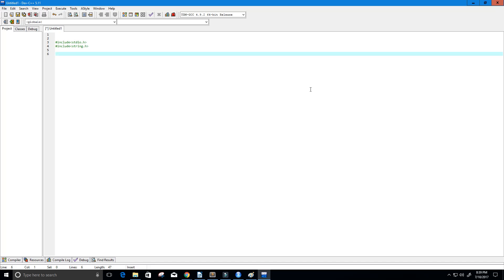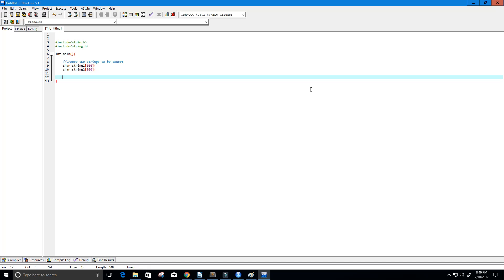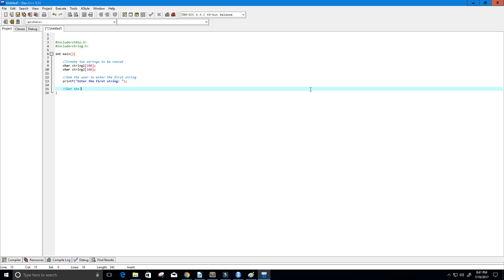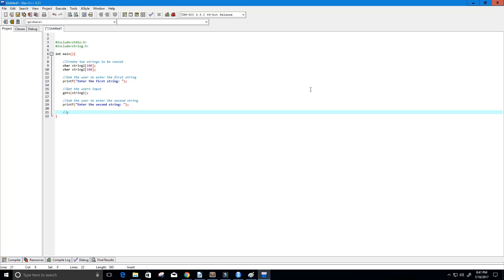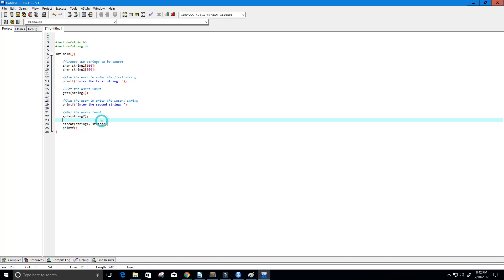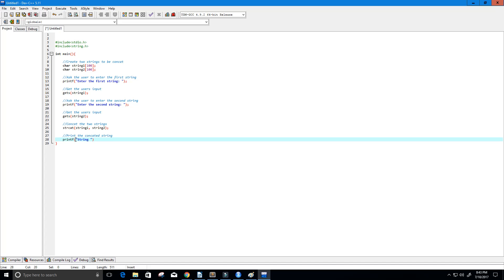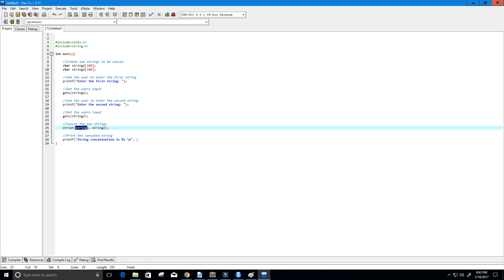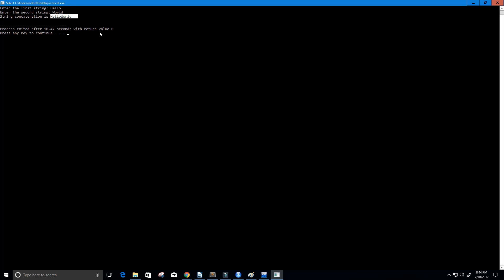How To Concatenate Two Strings In C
Concatenate two strings in the C programming language using strcat() function.

►PROGRAMMING BOOKS